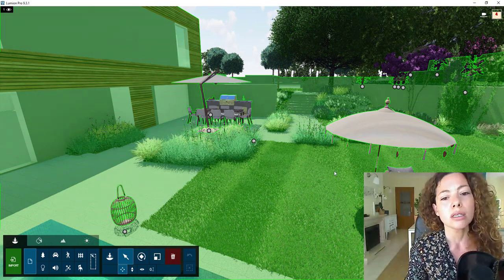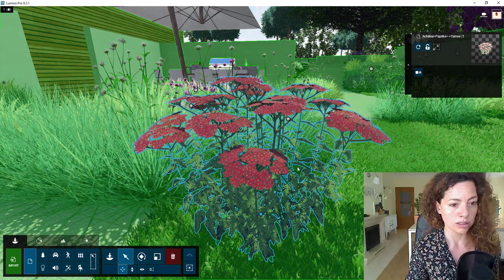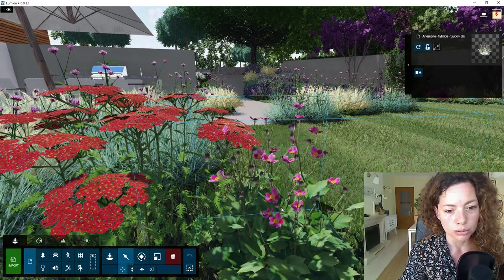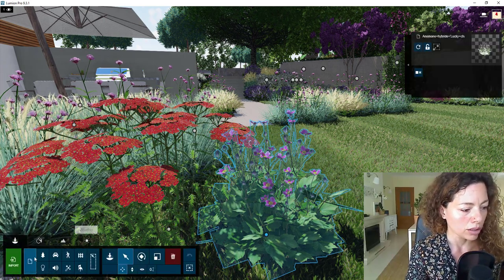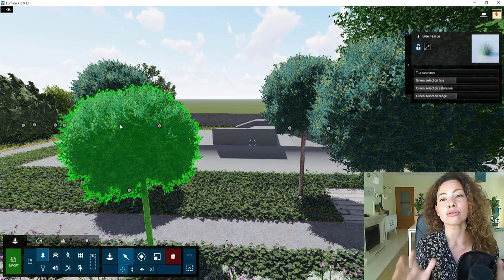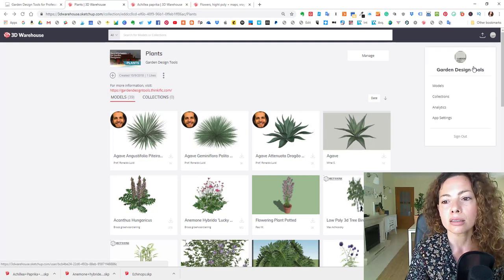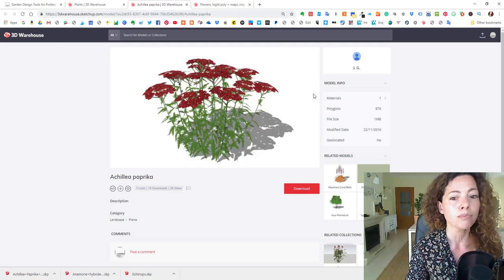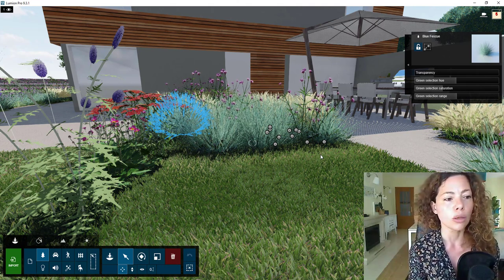More FREE Plants for your Lumion library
Working as garden designers or landscaper plants are the main element of focus after the design, and the more the merrier so you can have a more diversify library in your Lumion Pro. In this video, I show you how and for free!